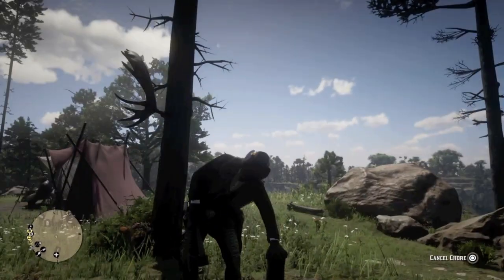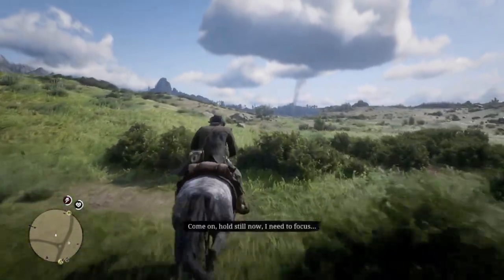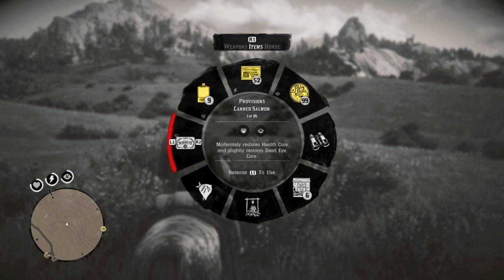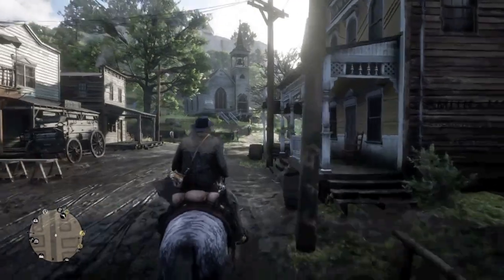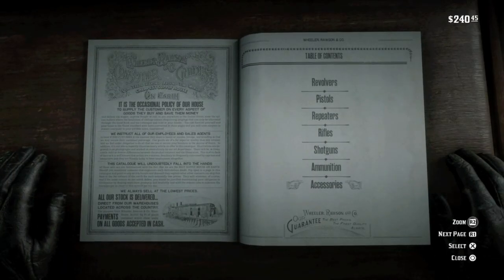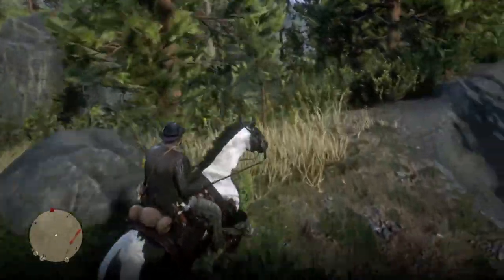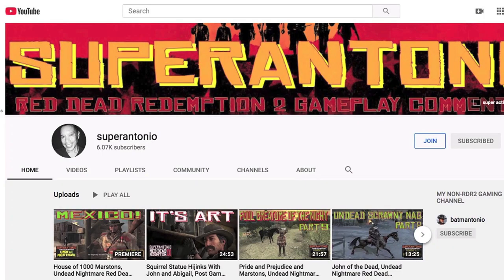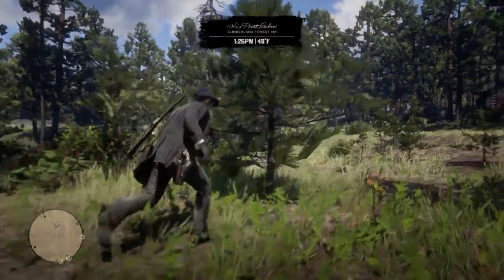Sneaking Up On The Bison Herd, and Visiting Six Point Cabin, Free Roam Fridays Part 42 in RDR2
to be fair, arthur spent most of this video trying to pet a bison...